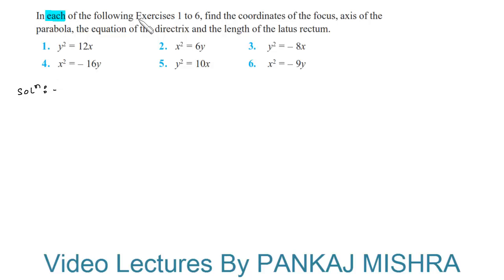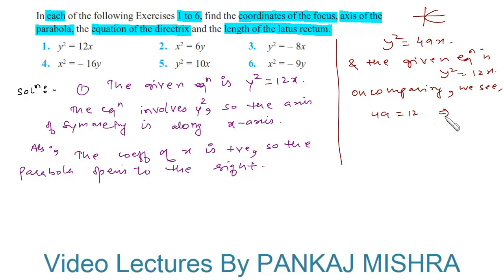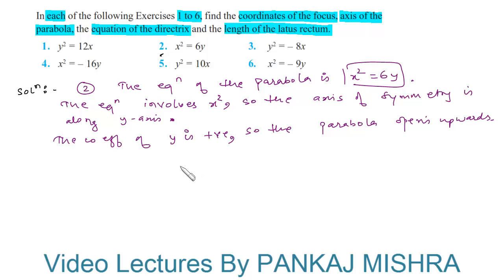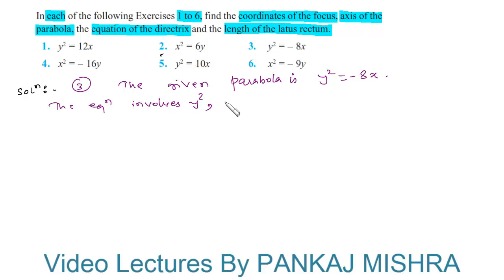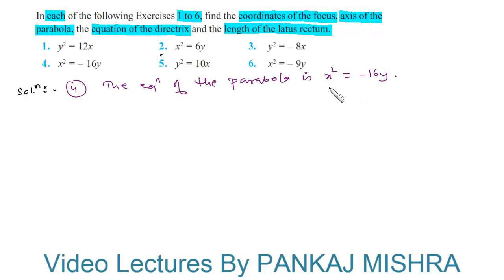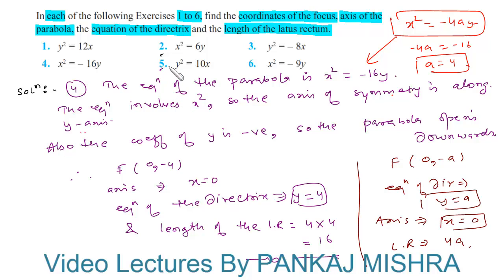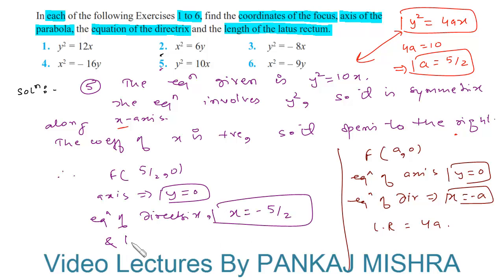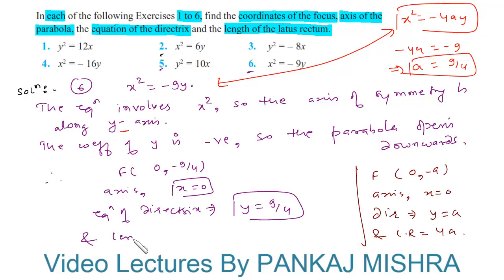CBSE Class 11 Maths l Conic Sections l NCERT Solutions , Ex 11.2 Q1 to Q6